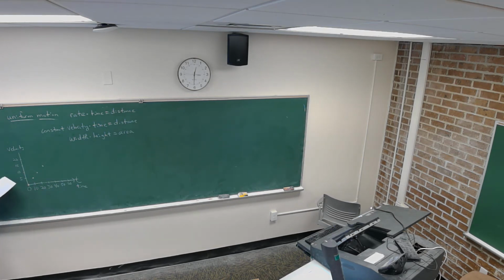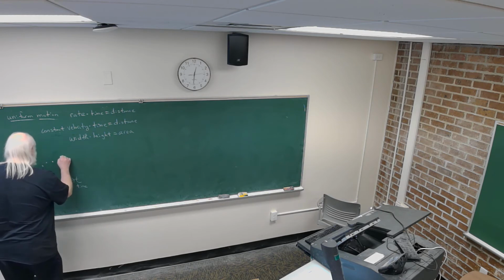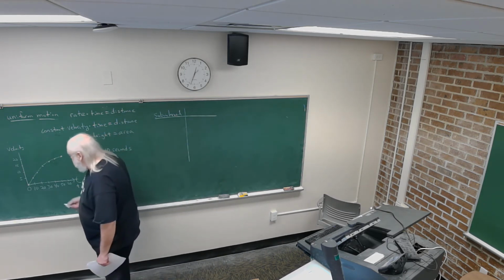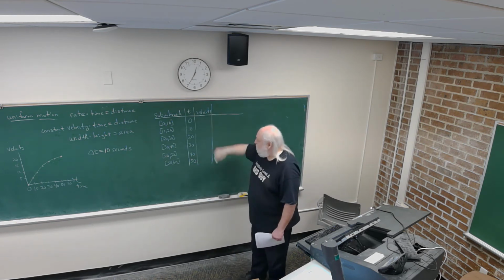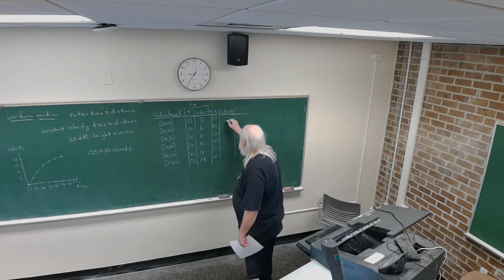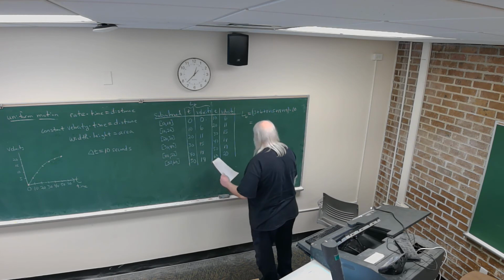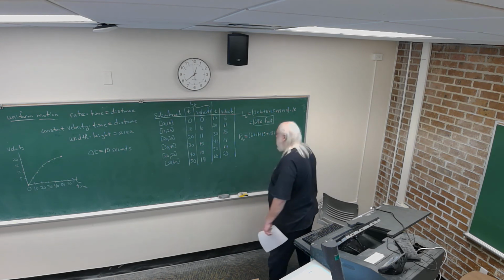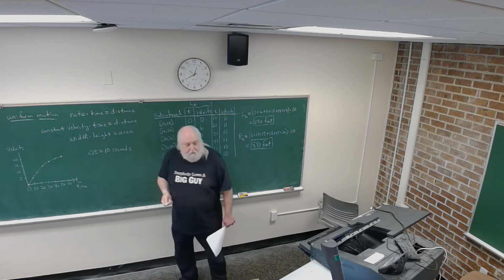Math 120 4-14-22 lecture